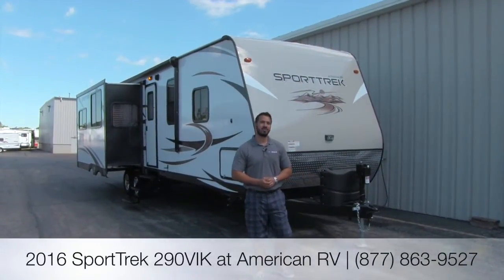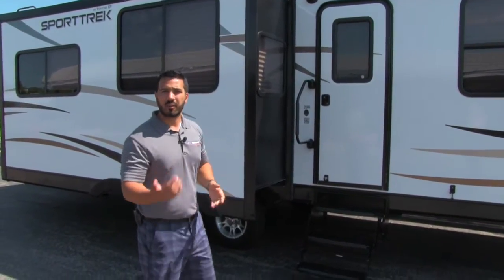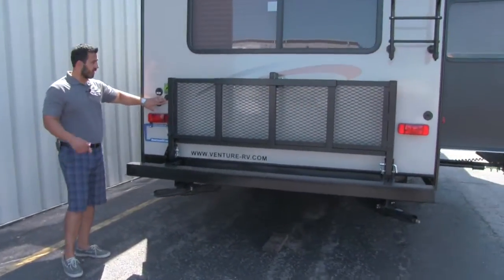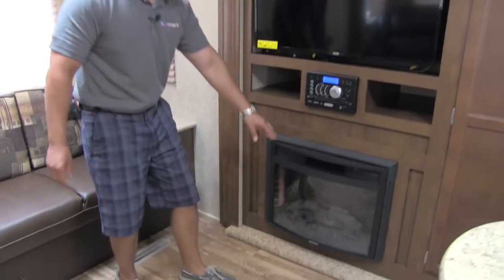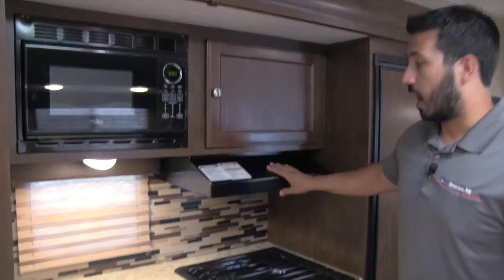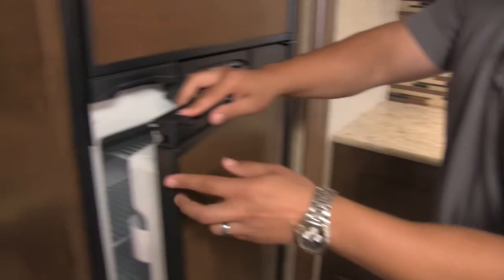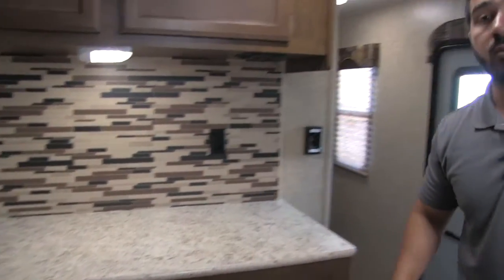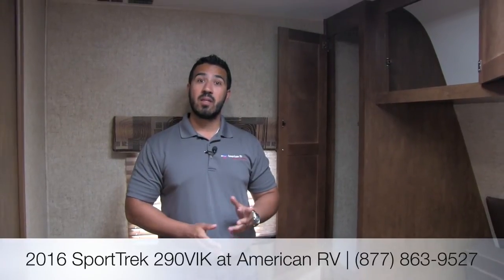2016 Sport Trek 290VIK | Travel Trailer - RV Review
Check out this amazing rear living travel trailer. With theater seating directly across from the TV, this floorplan is sure to please you and your guests. Join Ian Baker the Product Specialist at Camping World and see all the amenities this unit has to offer. Please comment on the video with any questions or feedback you may have. today for a great deal and see why more people choose Camping World!